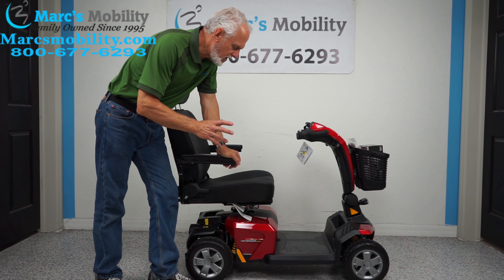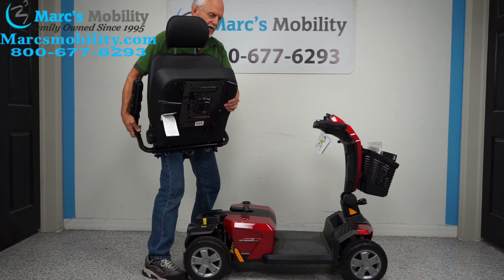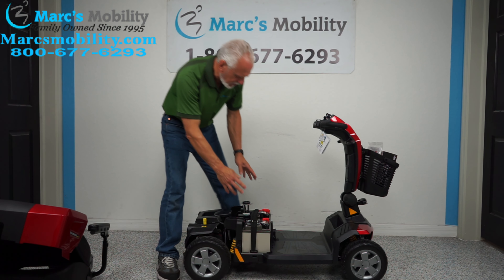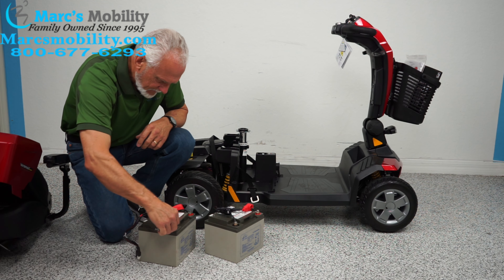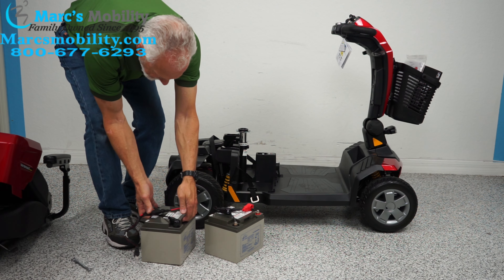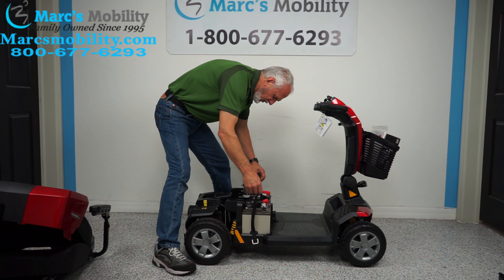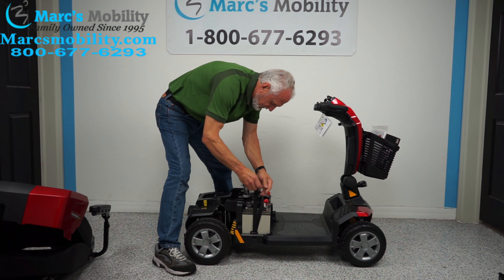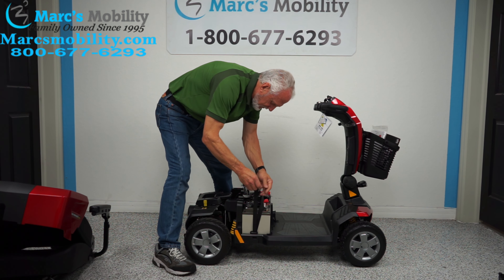Pride Victory LX Sport - How to Change Batteries